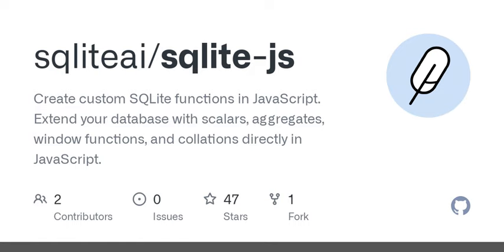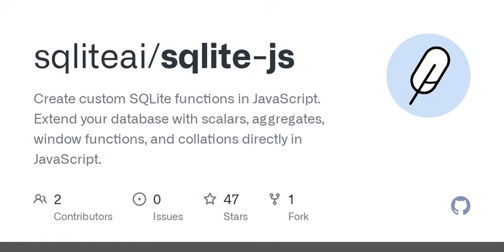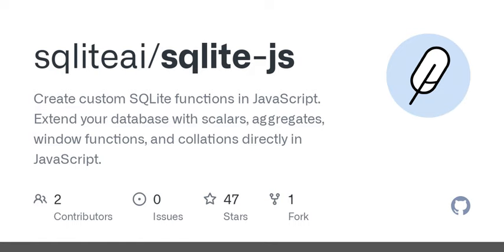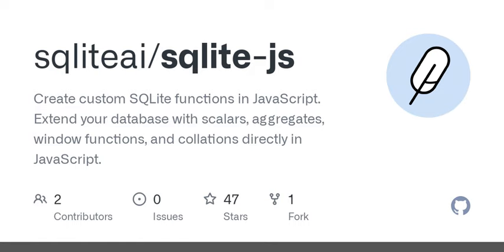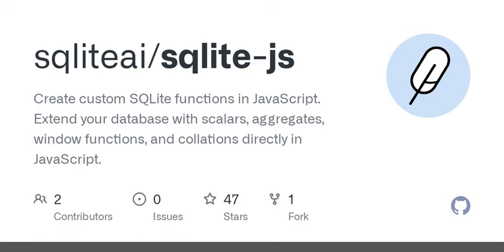GitHub - sqliteai/sqlite-js: Create custom SQLite functions in JavaScript. Extend your database w...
Create custom SQLite functions in JavaScript. Extend your database with scalars, aggregates, window functions, and collations directly in JavaScript. - sqliteai/sqlite-js